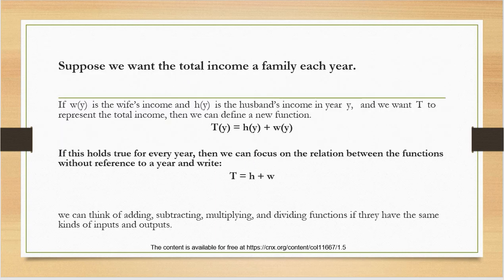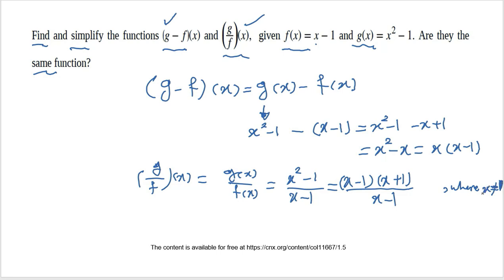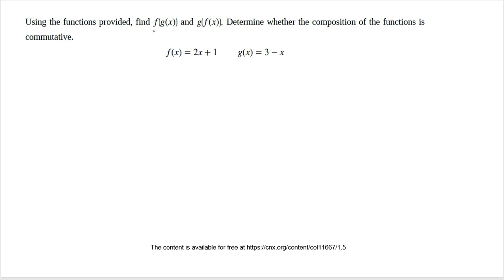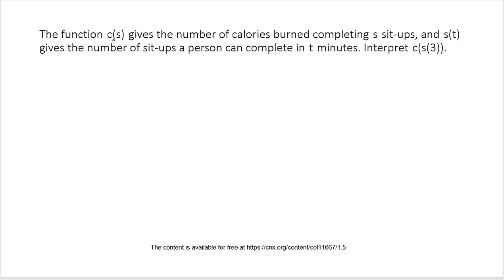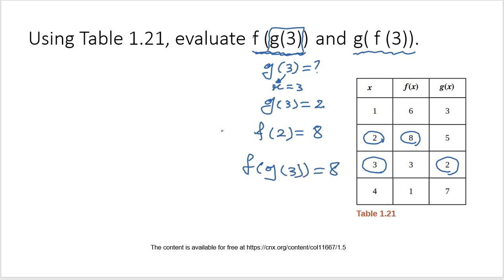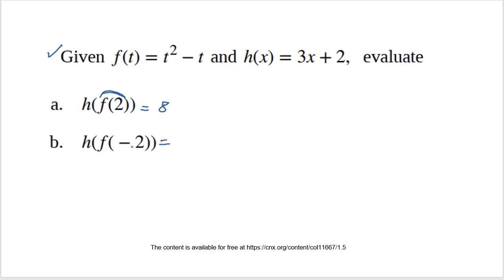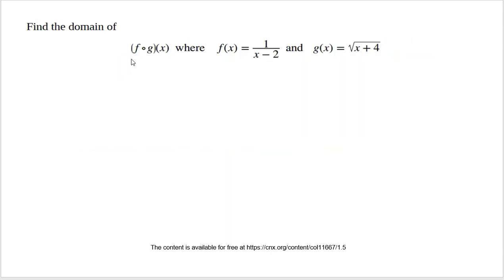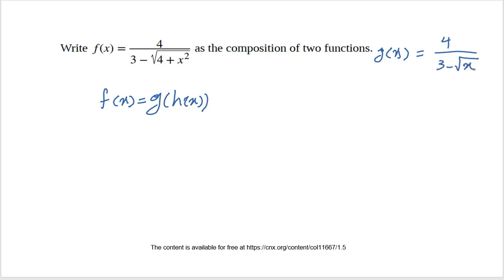1.4 - Precalculus - Composition of functions